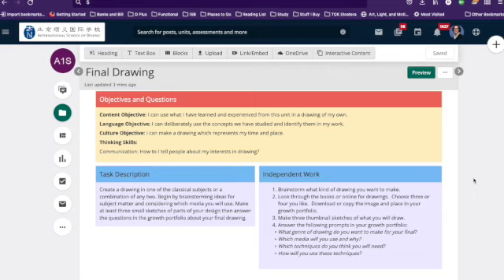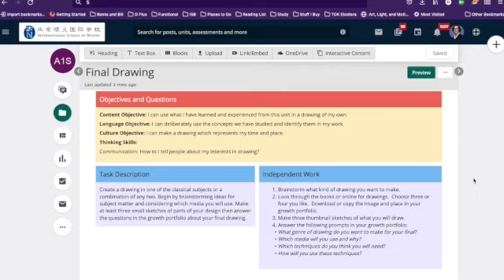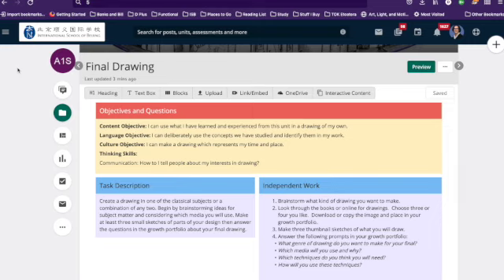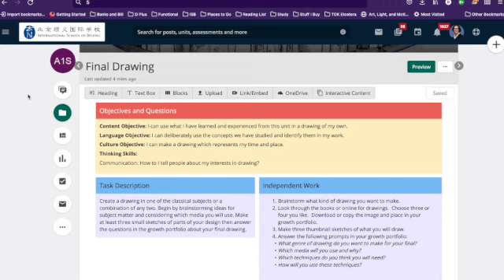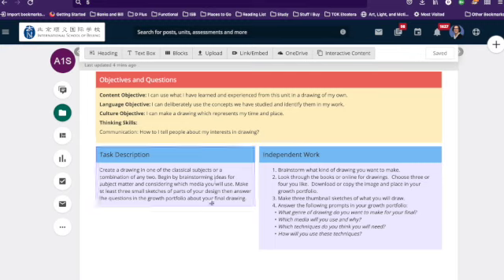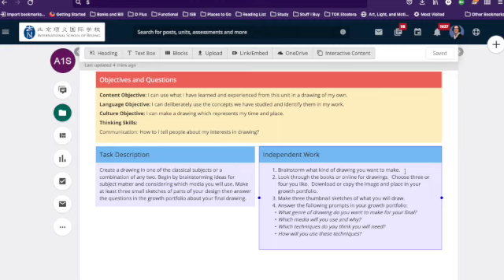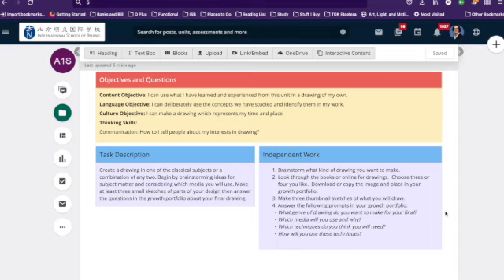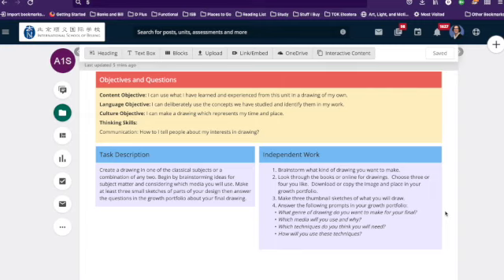Art I 4 November Plan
Art One class starting your final drawing.